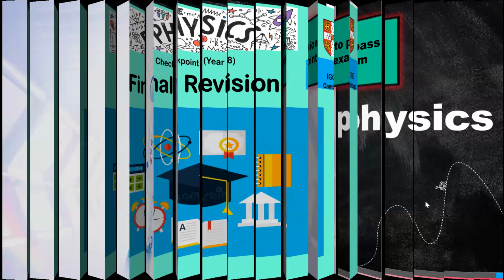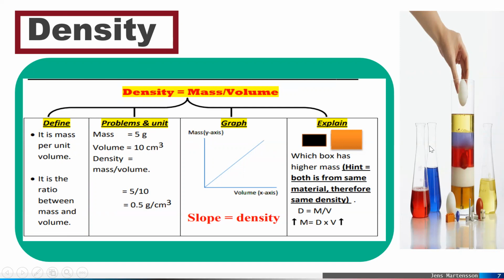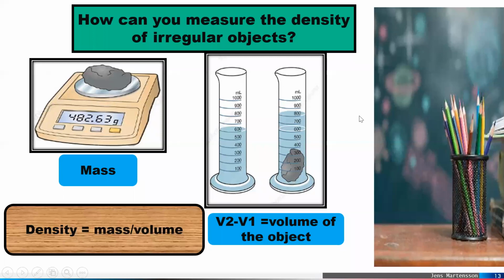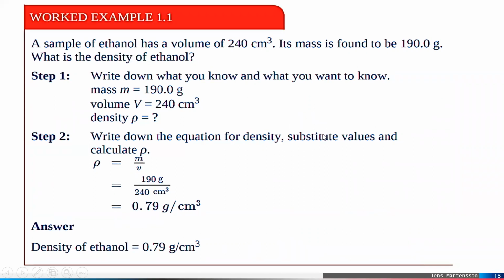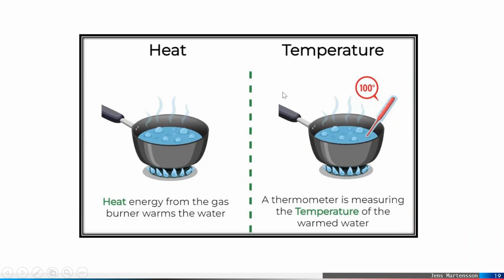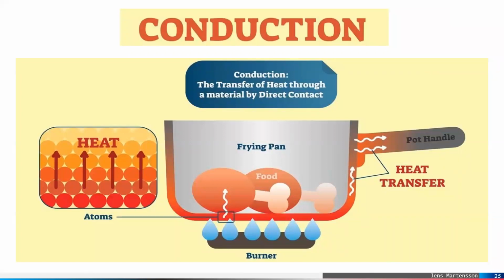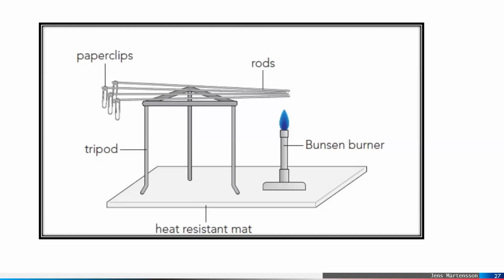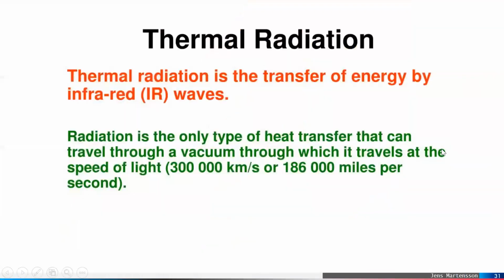Few minutes revision to pass physics exam.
important tips to pass checkpoint physics exam 2023